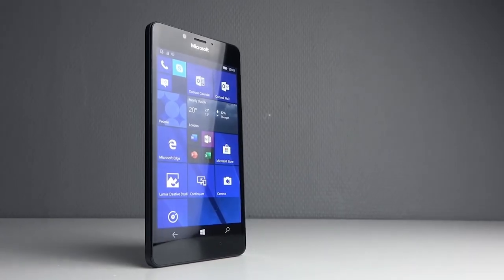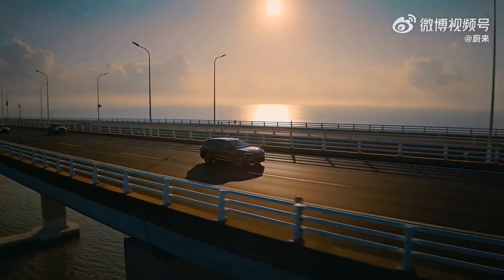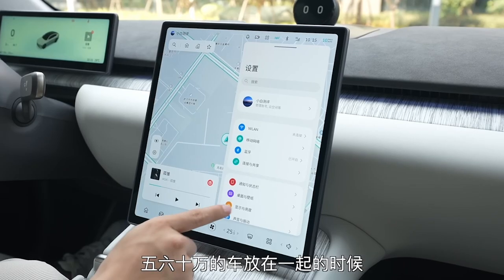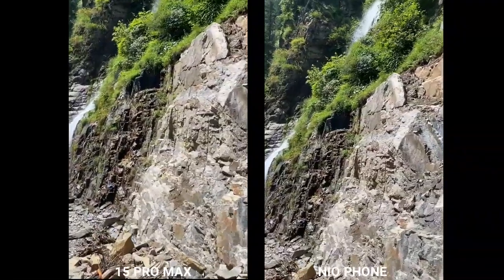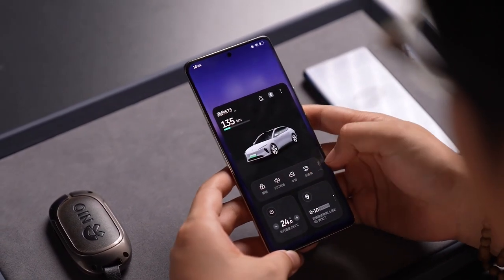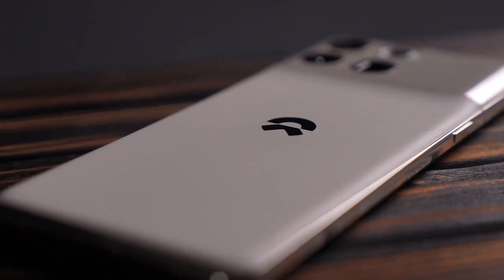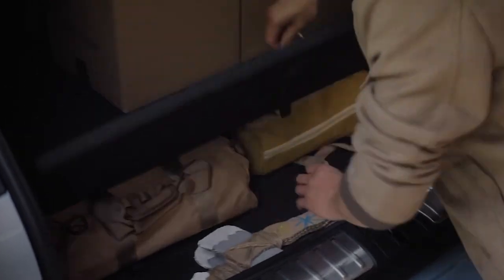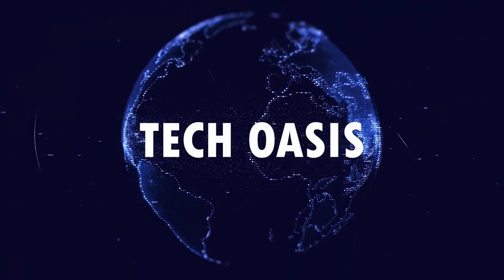China's CRAZY Smartphone That Controls Cars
NIO Phone, the smartphone by Chinese EV company and Tesla rival NIO, is quite a unique approach to building a tech ecosystem.

While EV companies like Tesla are constantly fighting for the EV throne, NIO have taken a different route recently with the release of their very own mobile phone. It connects to your NIO car and unlocks a ton of interesting features.

In this video we will break down what the NIO Phone is capable of, as well as reflect over what value this new type of product can bring to the EV market as a whole.